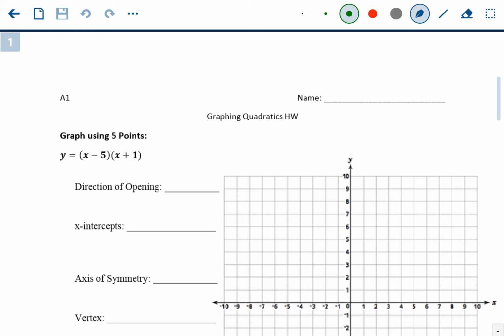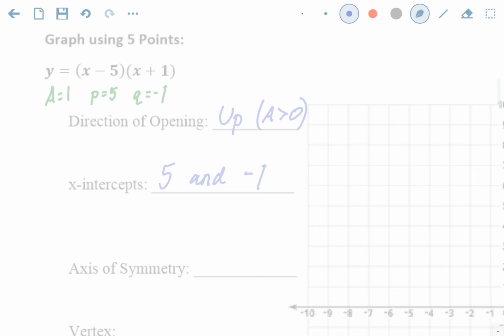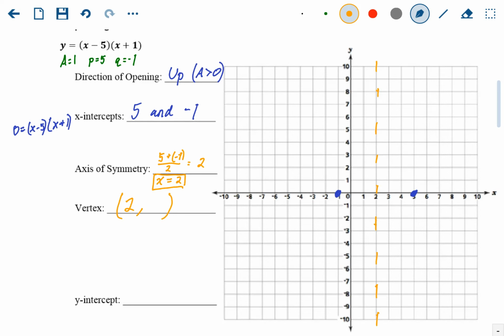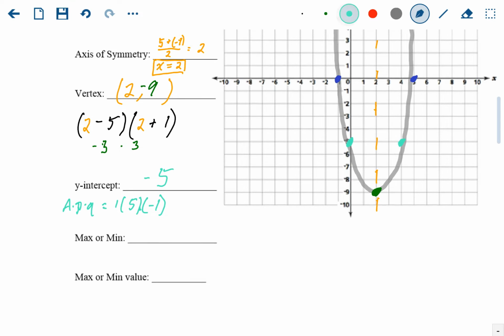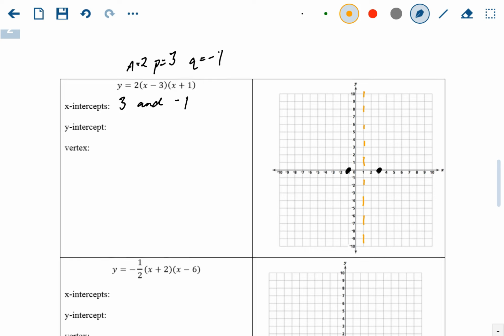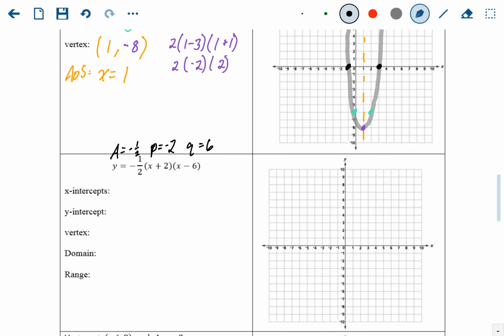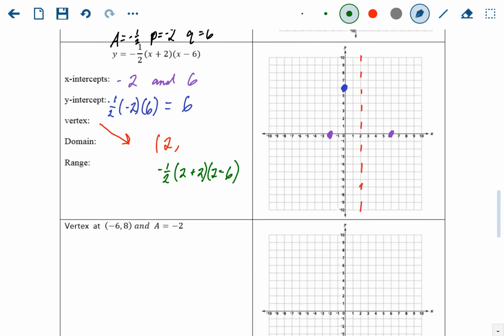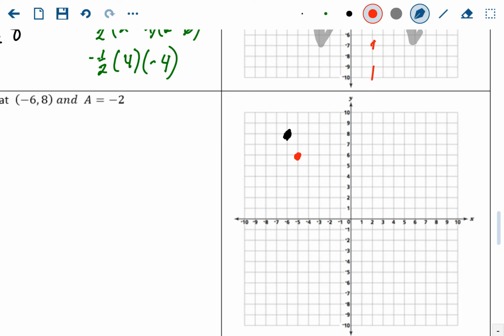HA1 - Grahing Quadratics HW 2 (Factored Form) - ANSWER KEY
Here's the answer key to the most recent homework.  Just like last time, I'll post the pdf in Google Classrooms if you just want to check your answers without the explanations.